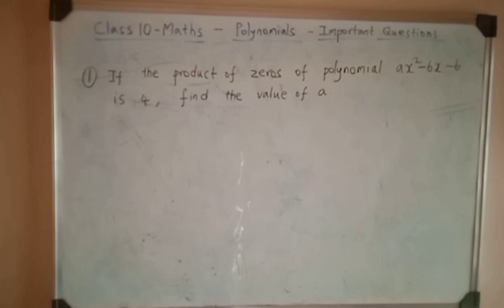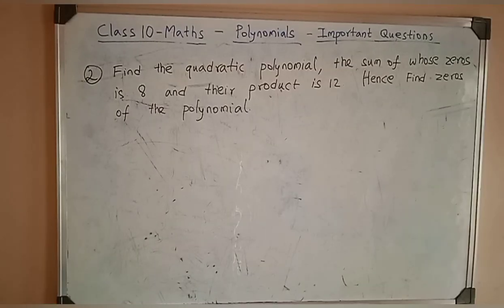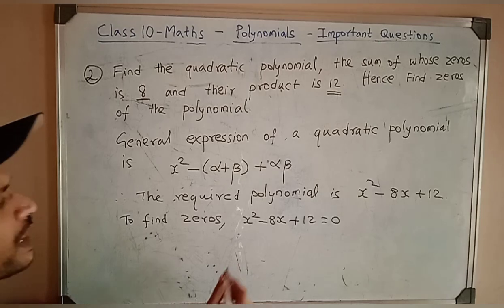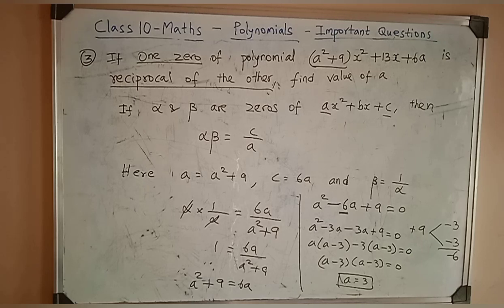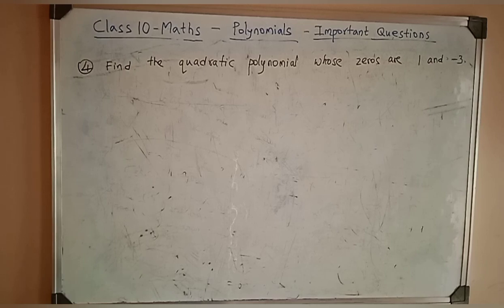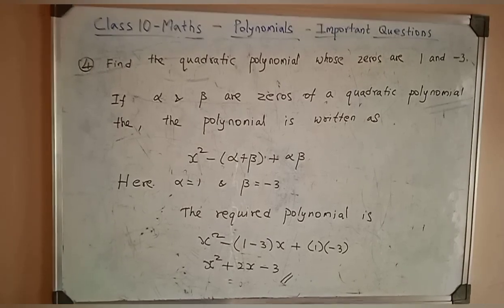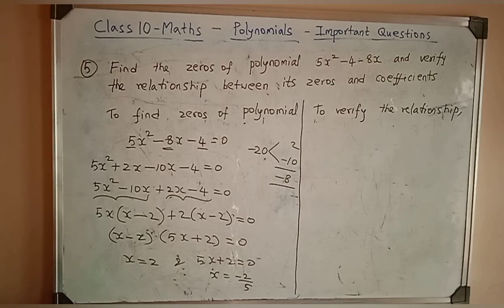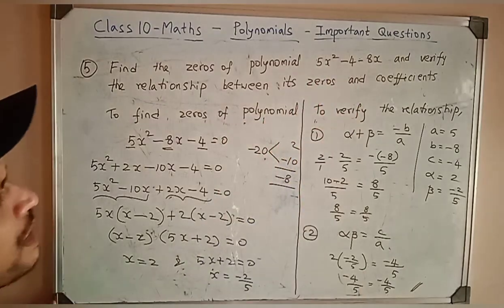Class 10 Maths - Polynomials Important Questions and Solutions- Part 3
Class 10 Maths important questions selected from previous board papers